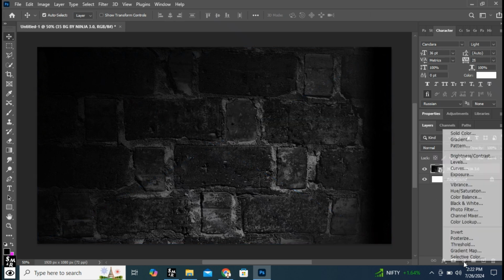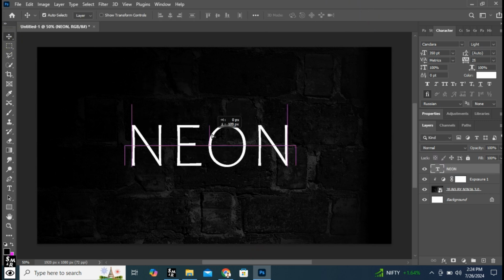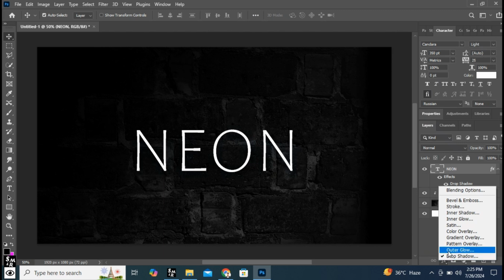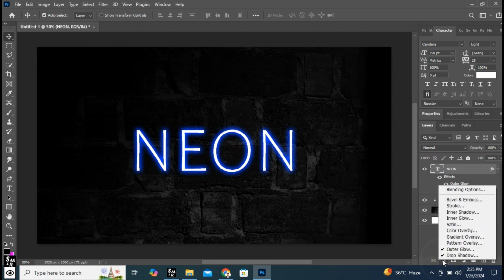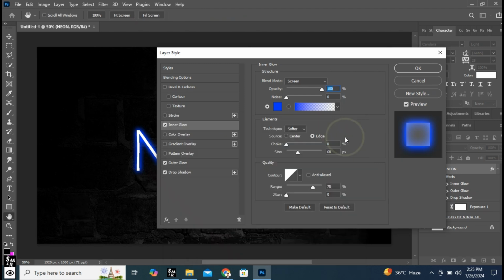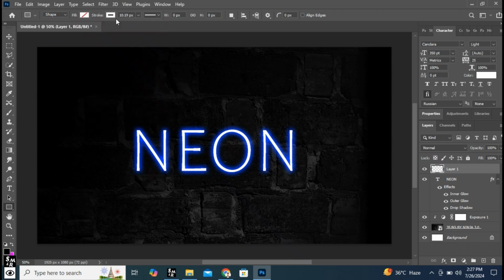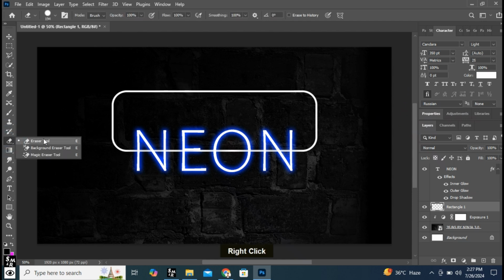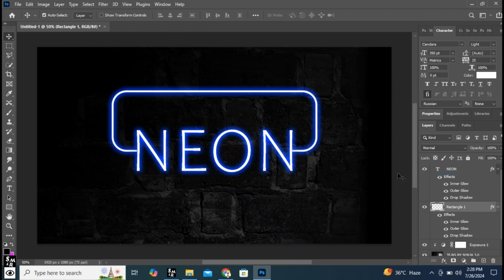Photoshop Neon Effect | Photoshop Tutorial For Beginners.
Join me as I share step-by-step guides, tips, and tricks to help you master Photoshop, Illustrator, and more. Let's unleash our creativity together and elevate our design skills to the next level.